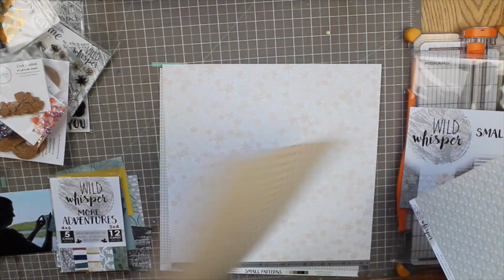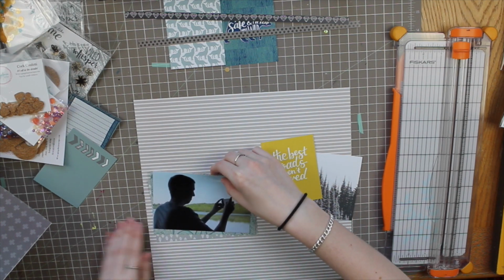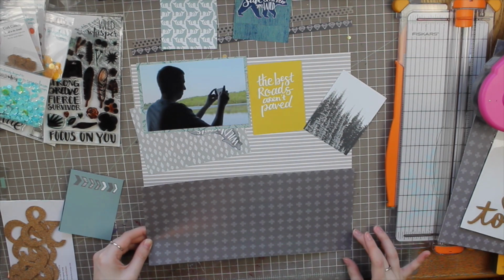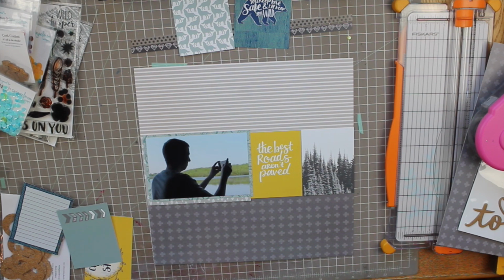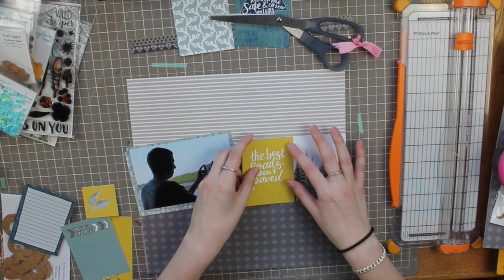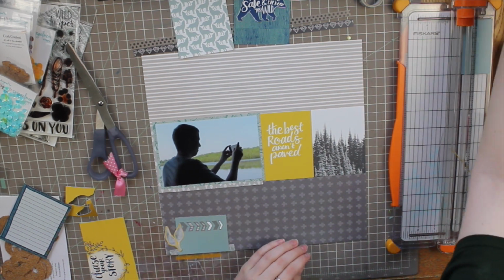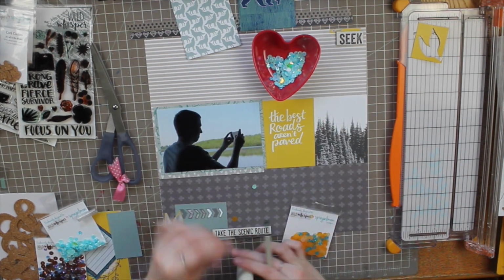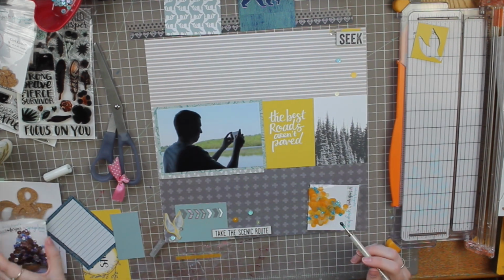Best Roads // Masculine 12x12 Layout Process Video Wild Whisper Designs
I hope you enjoy this take on a masculine layout! Check out all of the Wild Whisper Designs collections